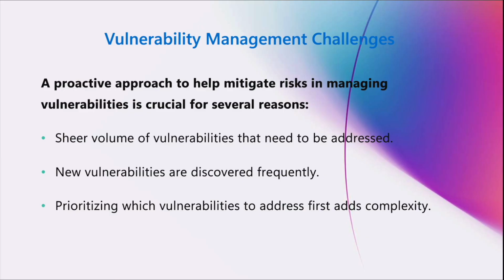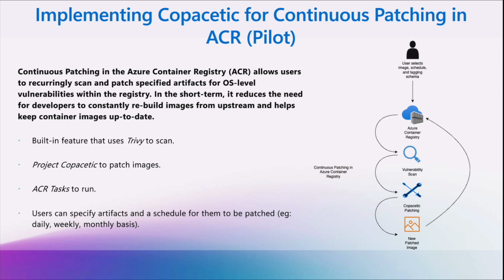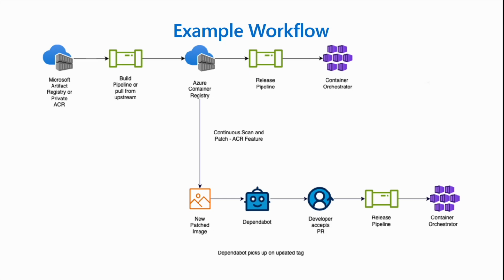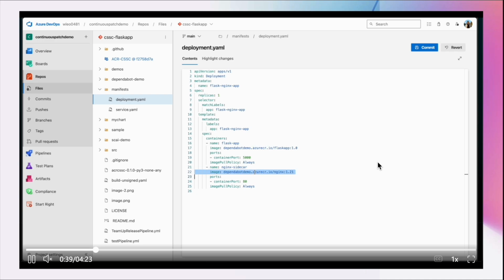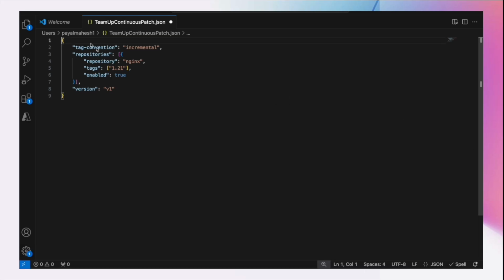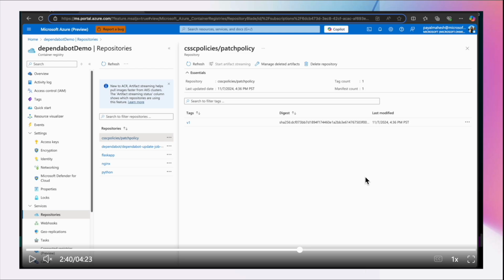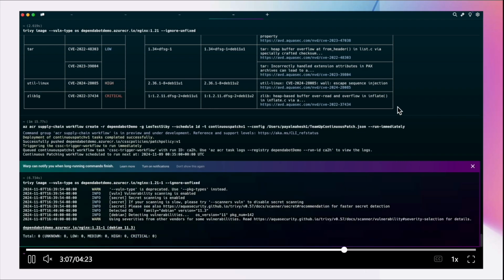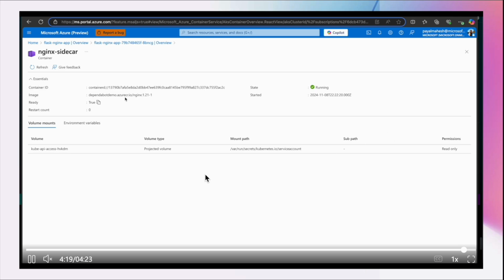Continuous Patching in ACR - Secure Supply Chain: Build Stage - Azure Kubernetes Service (AKS)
Enhancing the security of your container images through continuous patching.

This video will introduce you to Copacetic, an opensource tool that patches OS-based vulnerabilities. This approach eliminates the need for a full image rebuild.
Continuous Patching uses Trivy for scanning and Copacetic for patching, allowing users to specify images for regular patching.

The video showcases the process of scanning an Nginx image, identifying vulnerabilities, and using the continuous patching workflow to remediate them, resulting in zero vulnerabilities.